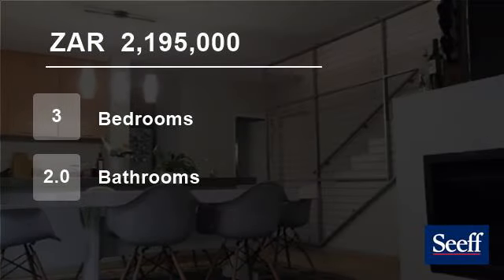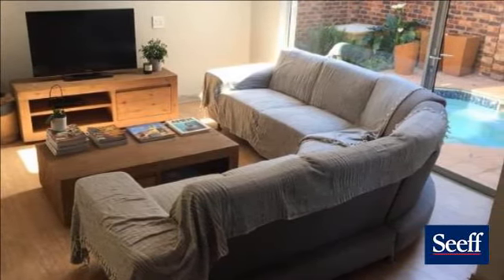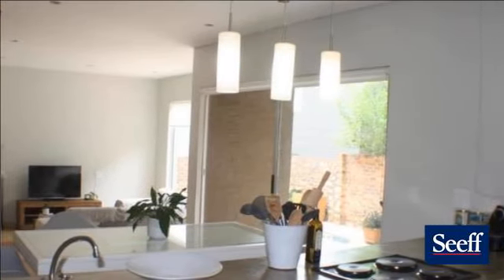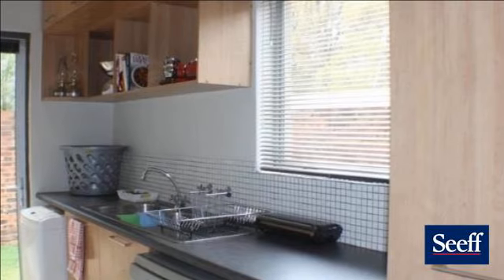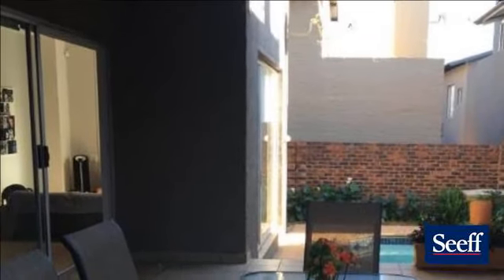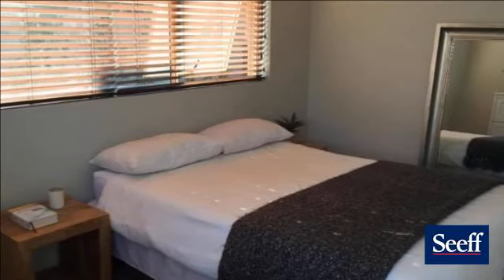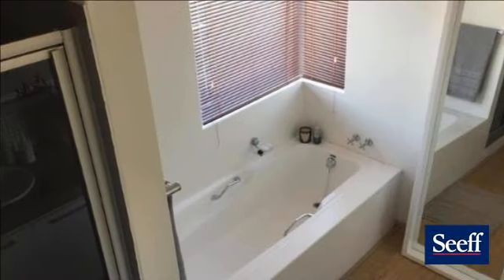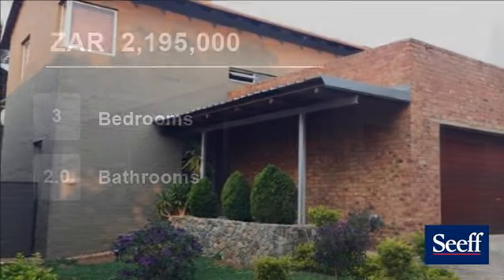3 Bedroom Townhouse For Sale in Olympus, Pretoria, Gauteng, South Africa for ZAR 2,195,000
Exclusive Mandate :Don't miss out owning this perfect home in an exclusive 24 hr Security Estate in Olympus.  The house offers 3 bedrooms, 2 bathrooms, 1 en-suite and guest bathroom. It also has a separate scullery and open plan kitchen, flowing to the dinning room and lounge. All three flow to a huge under cover patio. Extra...